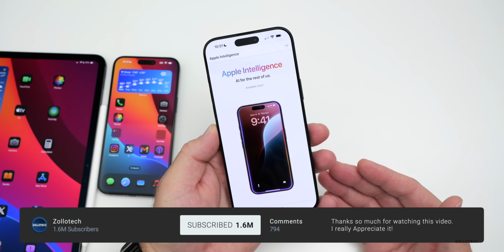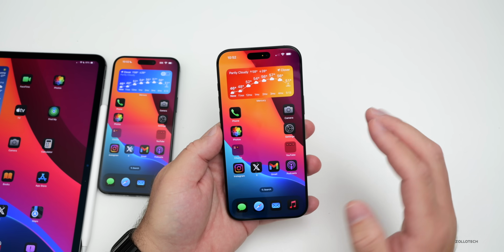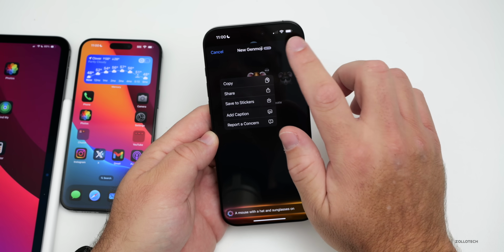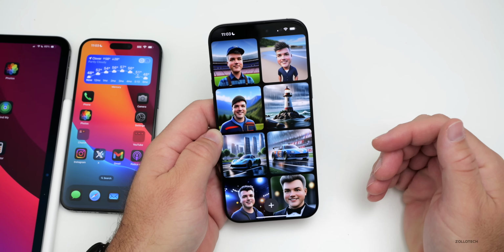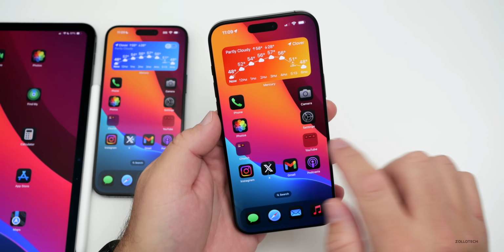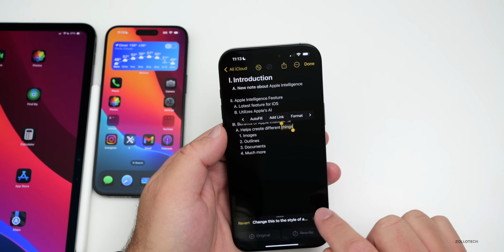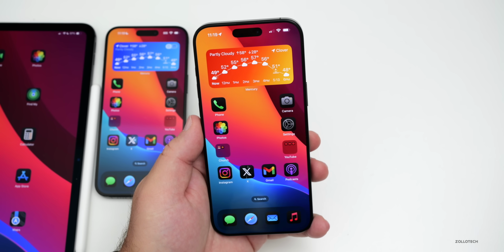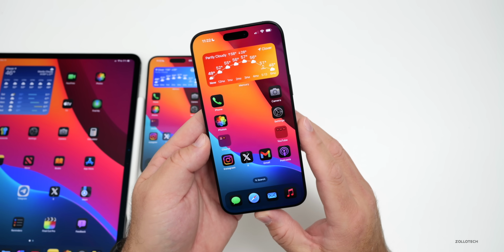Apple Intelligence iOS 18.2 - All New Features (Big Update)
Apple Intelligence iOS 18.2 - All New Features (Big Update) - With iOS 18.2 Release, Apple added the final Apple Intelligence updates for 2024. iOS 18.2 brings with it Genmoji, Image Playground, ChatGPT Integration and more. In this video I show you all the new Apple Intelligence 2.0 features with Siri and more using iPhone 15 Pro Max, iPad Pro M4, and iPhone 16 Pro Max.

*Chapters*
00:00 - Everything New
00:15 - Supported Device
00:32 - ChatGPT Extension
02:57 - Genmoji (Create any Emoji)
04:20 - Image Playground (Create any Image)
05:55 - Image Wand
07:25 - Updated Writing Tools
09:14 - Visual Intelligence
10:45 - Future Apple Intelligence Features
11:43 - Thoughts on Apple Intelligence
11:43 - Thoughts on Apple Intelligence
12:15 - iOS 18.3, iOS 18.4 and beyond
12:37 - Conclusion